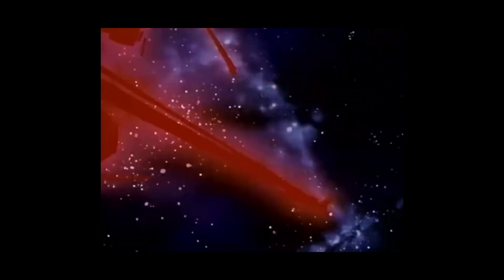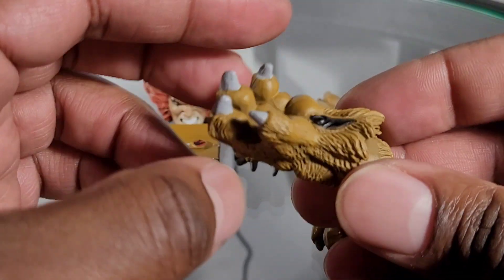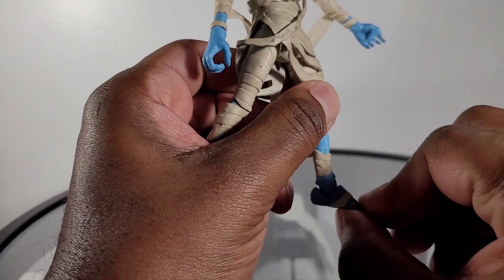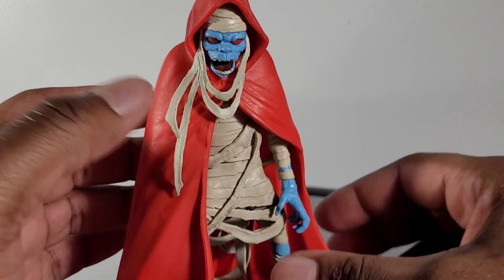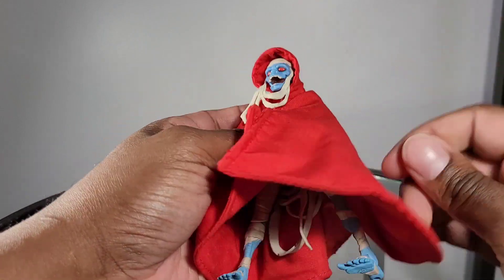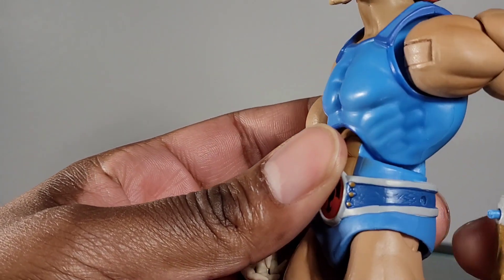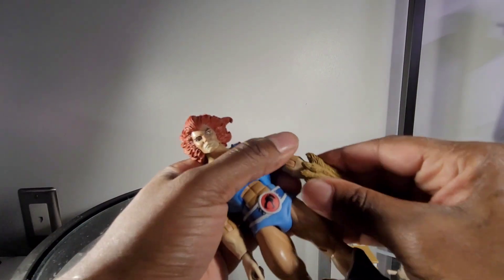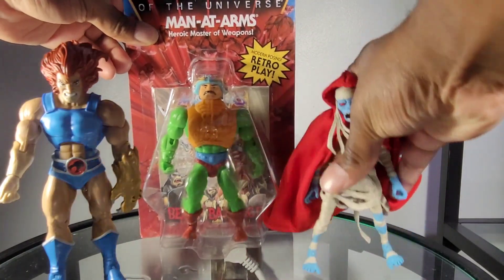Super 7 Thundercats ultimates lion o and mumm ra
Super7 ultimates thundercats toy review action figure